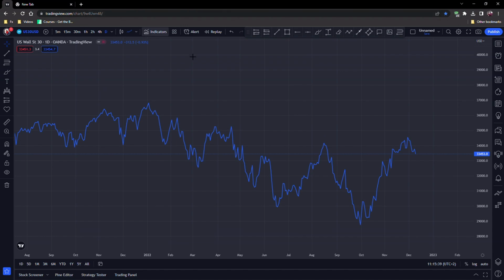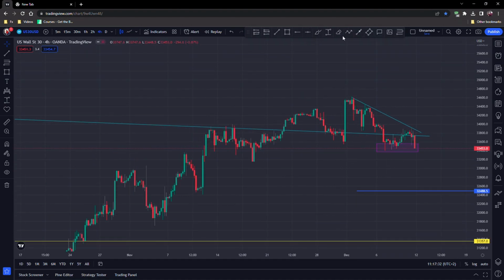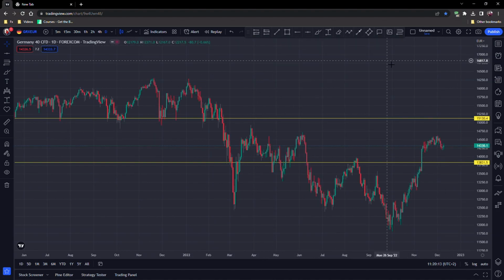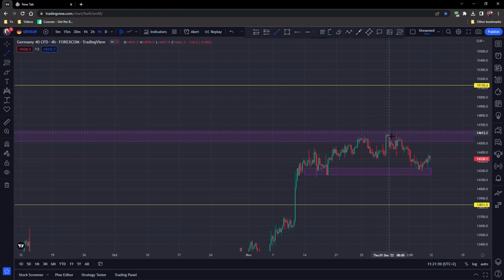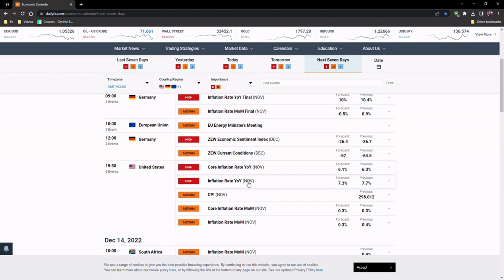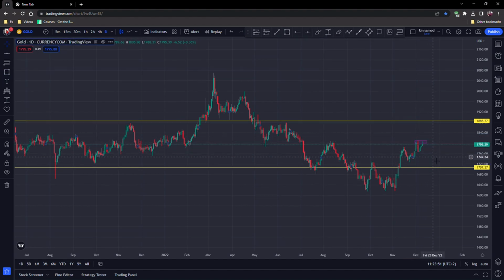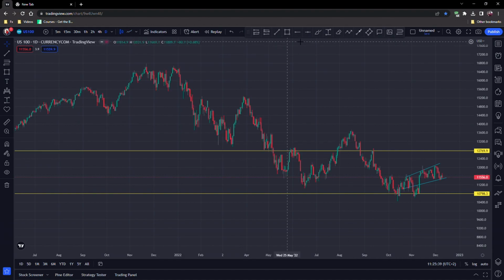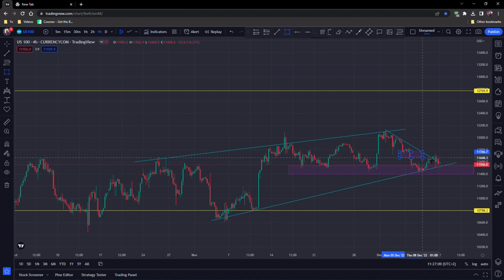Weekly Forecast: Nasdaq Gold Us30 Ger40 11 December 2022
We reached the high of the trend at the end of the week, we looking at reversals at the start of the week.

00:00  ~ Us30/Dow jones
02:45  ~ Ger40
05:44  ~ Fundamental lookout/economic calendar
07:08  ~ Gold
08:38  ~ Nasdaq/Us100